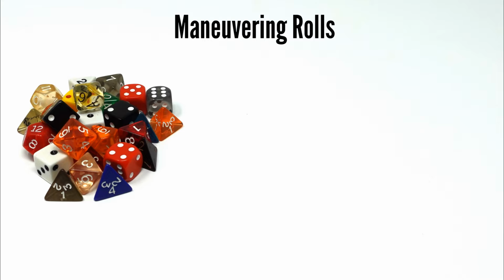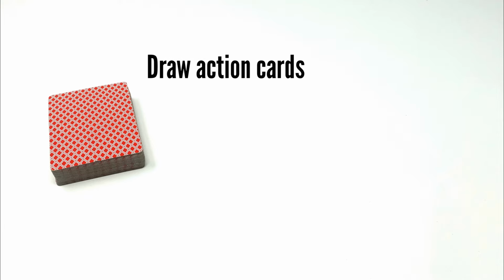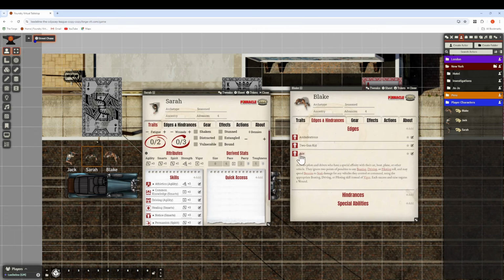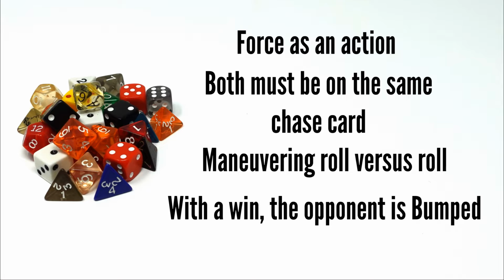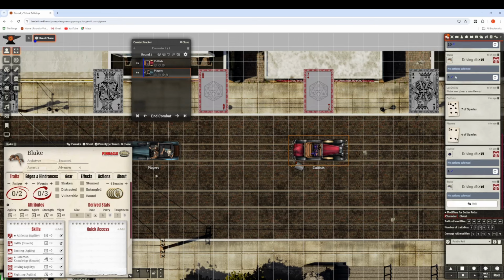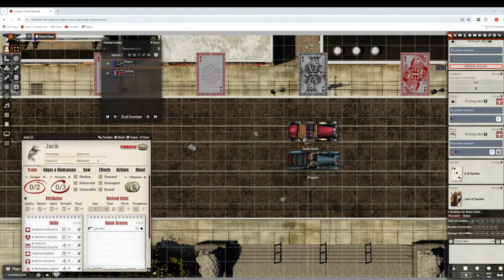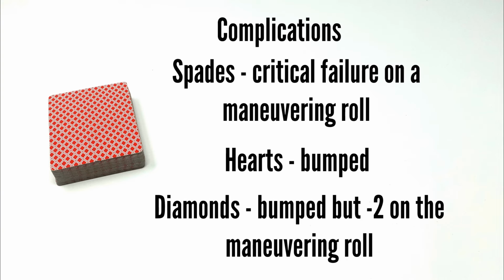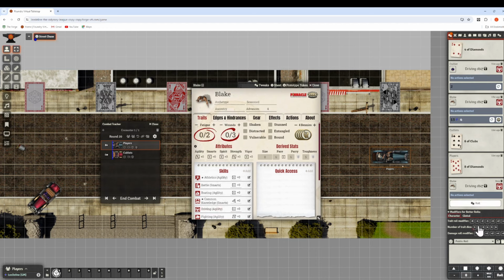Savage Worlds Adventure Edition - Chase Rules Part 1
Welcome to a video series on learning Savage Worlds Adventure Edition, or SWADE, and in this video we’re looking at chase rules.

I’ll be continuing to upload new videos that’ll also explore additional rules and all the various options and genres available to gamemasters in starting a new campaign. Videos will be as to the point as possible, following the same concept design as Savage Worlds - simple, fast and fun!

I hope you enjoyed the video and found it helpful. I know what I find helpful are the various tools and assets I use in my game. To be part of a fantastic community on Facebook, please join the Official Savage Worlds Facebook Group. Everyone is friendly and there is always terrific advice being shared:

I’ve listed the artists, designers and companies below:

The Savage Worlds Adventure Edition Core Rules and many companion books and accessories are all available

I LOVE MAPS AND ASSETS! My favourites are made by...

Greg Bruni - I only use "top-down tokens" and the very best are made by Greg for fantasy, pulp, westers, historical, science-fiction and more!

Tom Cartos - terrific maps, top down tokens and wonderful assets to populate your online environments!

Kidney Boy - His "Main Street" and "Alley" maps are featured in this video, I love his encounter maps for TTRPG's from genres that include modern, horror, pulp, sci-fi, post-apocalyptic and superhero settings!

LOVEMAPS Cthulhu - these beautiful maps and vehicles for the Lovecraft universe are truly a labour of love and many have found their way into my 1930's pulp campaign adventures!